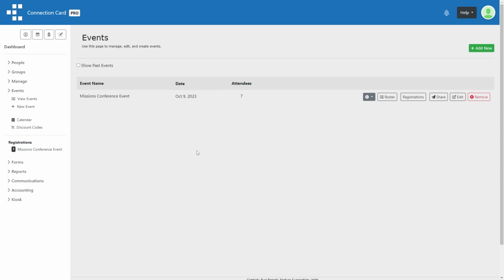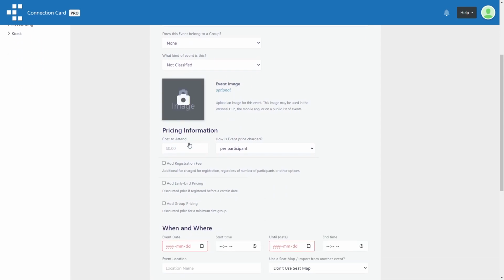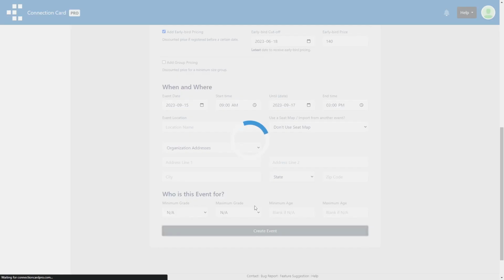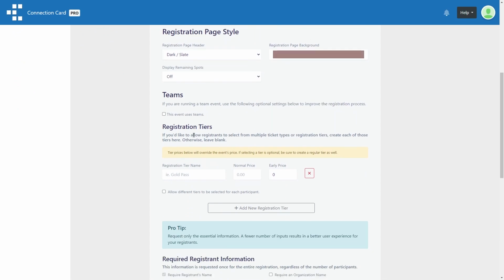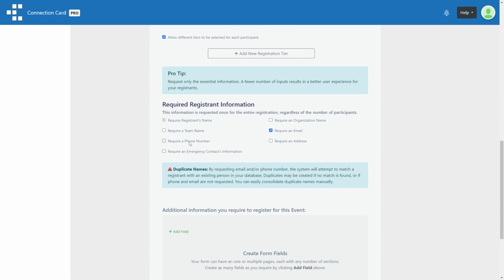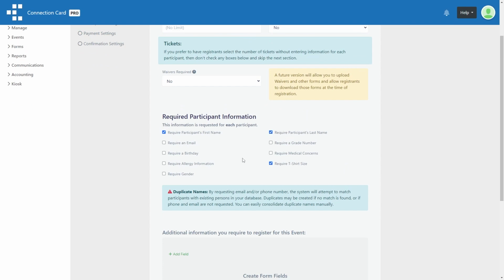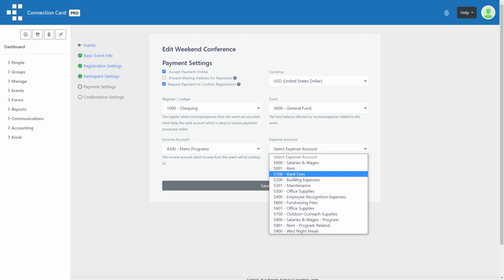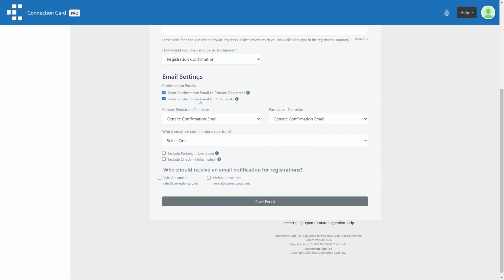Online Event Registration How-To - Connection Card Pro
Learn how to use Connection Card Pro's powerful event registration platform to create an event and allow participants to register for events, conferences, camps, tournaments, concerts, or any other event you have.

Connection Card Pro is a complete church management software platform.